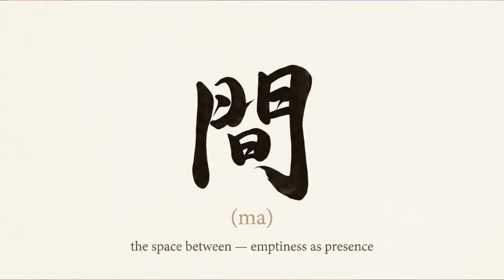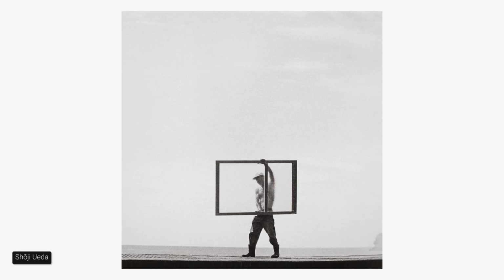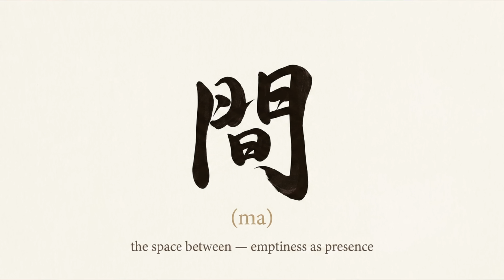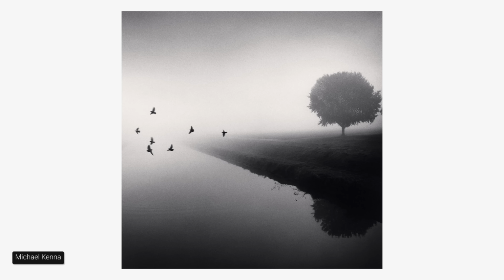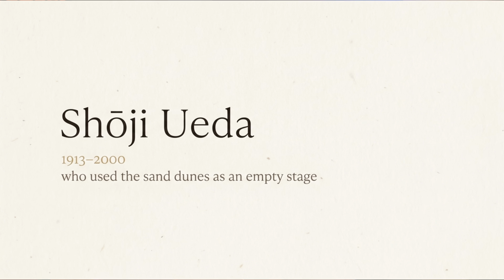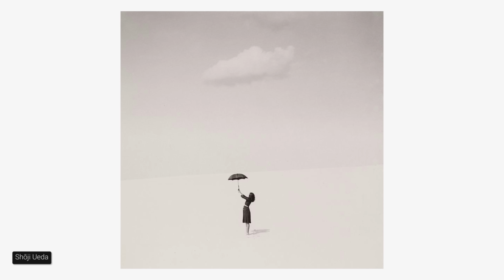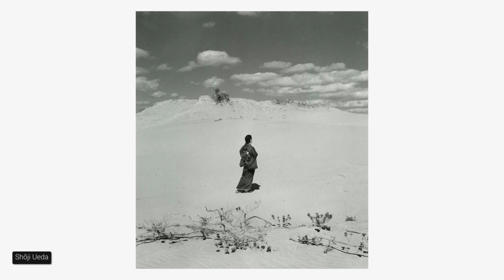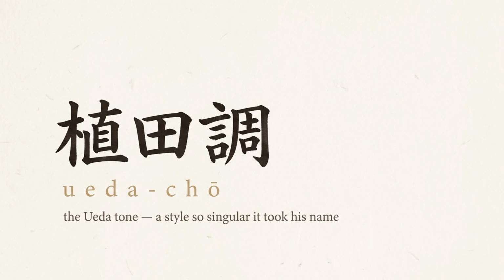What Do Japanese Photographers Know That We Don't?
You can watch me explain this all day. Whether it's actually working in your own photos is a different question — that's what the Tribe is for.

Ma (間) is the Japanese philosophy of active emptiness — the idea that the empty space in a photograph isn't the absence of a subject, but a promise waiting to be fulfilled. It's the concept Western photography flattened into "negative space," and it's the missing piece of my video on minimalist photography.

We don't have a word for it in English, but you can see it everywhere in Japanese aesthetics: in ink painting, where the empty panel completes the image; in the tokonoma (床の間), the alcove left bare so one object can be seen; even in the pause between two beats of music. And it resolves a contradiction that winds up almost every photographer — Robert Capa telling us "if your pictures aren't good enough, you're not close enough," and Michael Kenna spending fifty years doing the opposite, making what he calls visual haiku.

Which is right?

The answer runs through three photographers who understood that emptiness can play a role: Shōji Ueda, who turned the sand dunes near his home into a blank stage — a style so singular Japan named it after him (Ueda-chō, 植田調); Kenna, who photographs "the stage before the characters appear"; and Hiroshi Sugimoto, whose Seascapes are almost nothing but the promise itself.

00:00 Intro
00:00 The Japanese Photography Philosophy
00:49 What Ma Means — Ink Painting, Architecture and the Tokonoma
02:38 How Western Photography Flattened Negative Space
03:15 Robert Capa vs Michael Kenna: Fill the Frame or Let It Breathe?
05:28 Michael Kenna's Invitations: Pathways, Bridges, Empty Spaces
05:59 Shoji Ueda and the Sand Dune Studio
07:35 The Stage Before the Characters Appear
09:27 Hiroshi Sugimoto: Photographing Pure Emptiness
11:21 The Cover Test: Is Your Empty Space Working or Wasted?
11:47 Bringing Ma Into Your Own Photographs